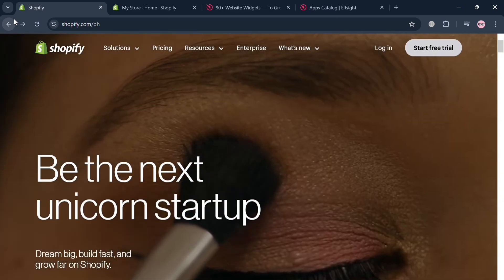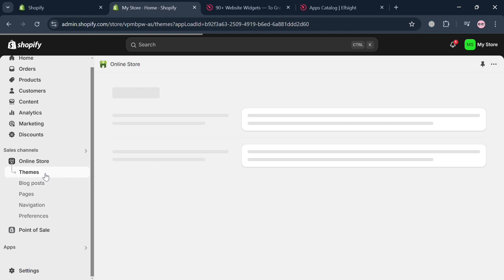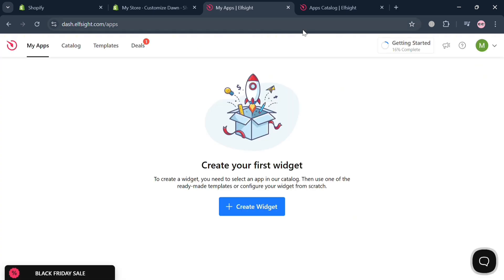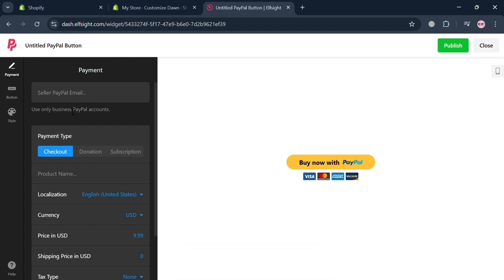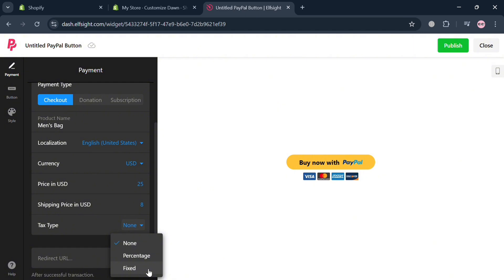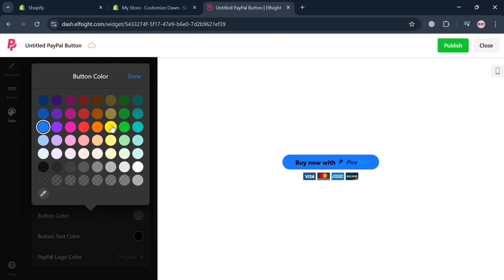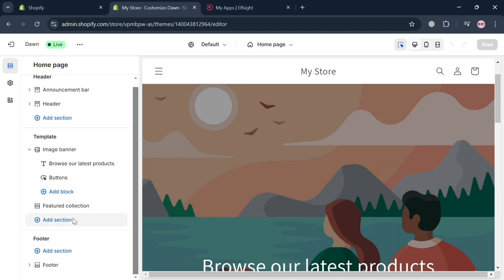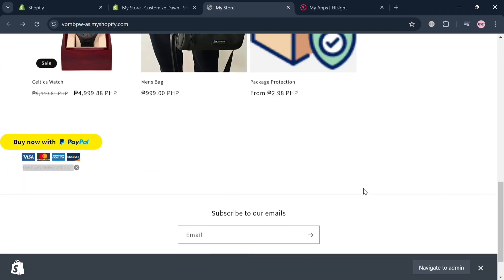How to Add Paypal Smart Button on Shopify Store (2026) Quick & Easy Tutorial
How to Add Paypal Smart Button on Shopify Store (2026) Easy Tutorial

In this tutorial we have shown Create a PayPal Smart Button / PayPal Checkout Button / Add Paypal Button On Shopify /